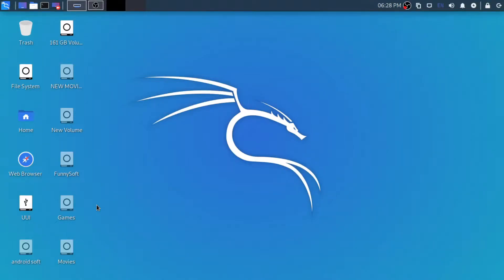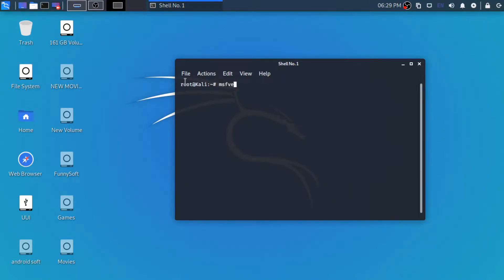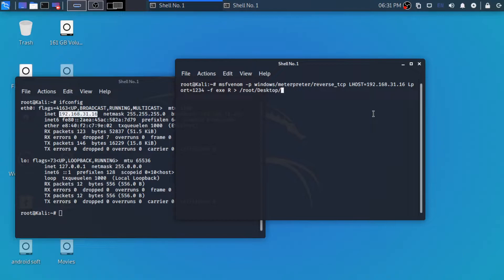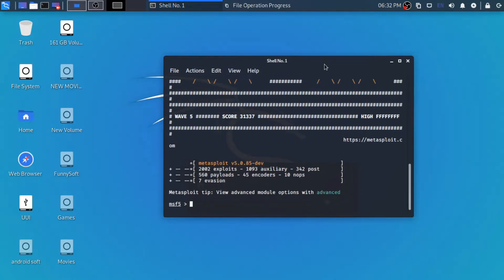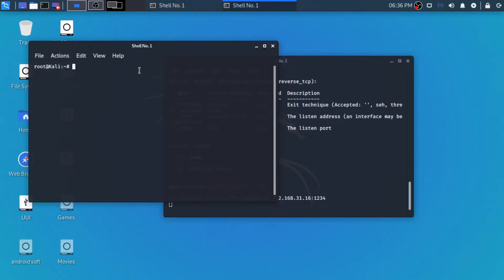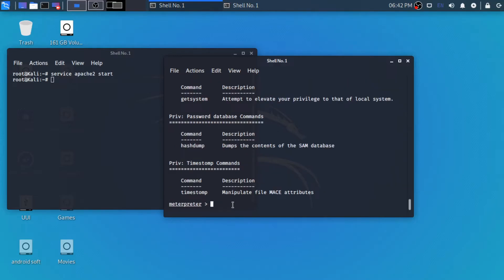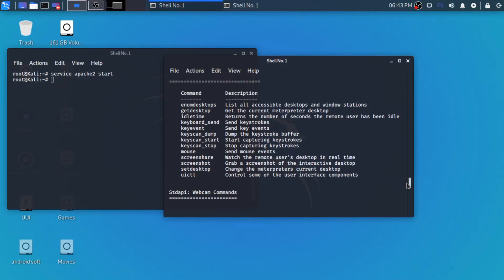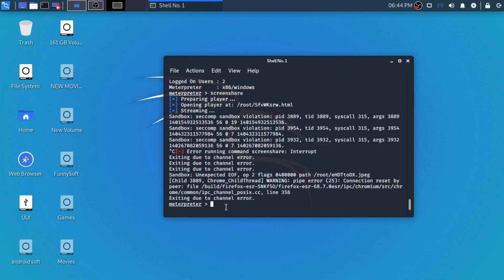How to Hack/Exploit Window | Linux Hacking | Kali Linux | Metasploit Framework | Tech MAQ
In this vedio we used metasploit framework package in kali linux to create a payload file to hack/exploit and then execute it on a windows machine .